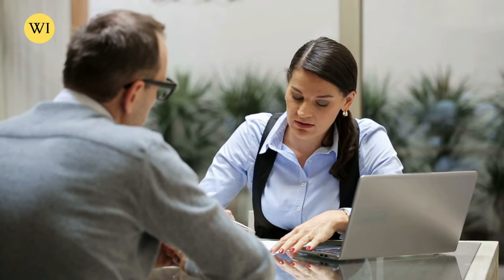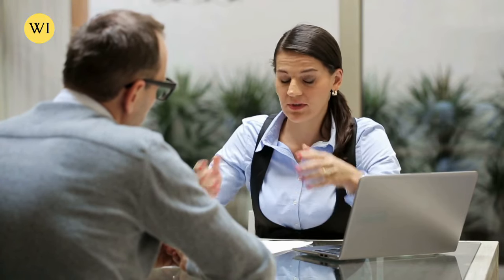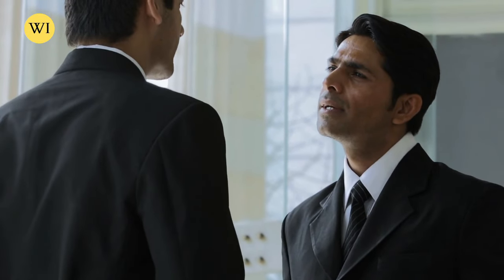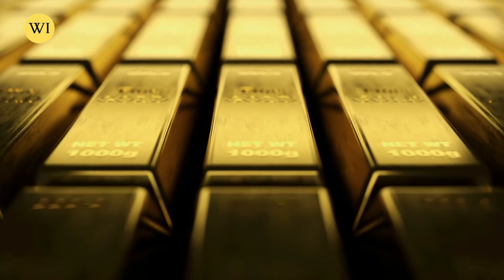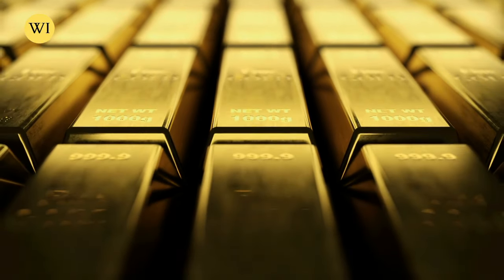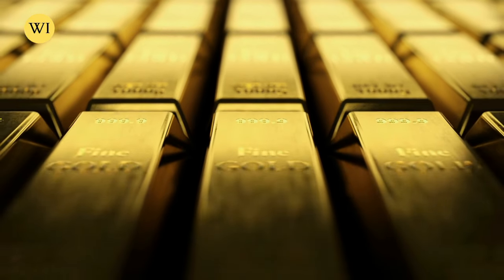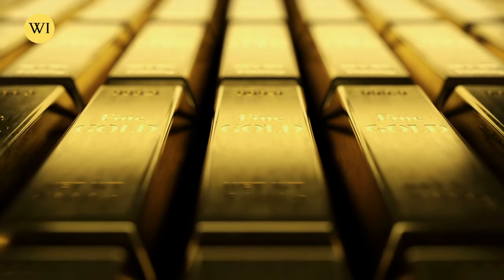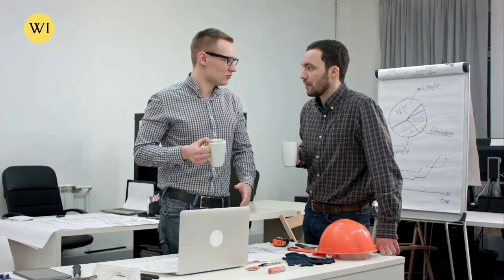Massive Changes In GOLD Market After This! | Jim Rickards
Welcome to Wisely Invest, an Exclusive Community of Finance Enthusiasts interested in understanding the ins and outs of the investment space.
At Wisely Invest, we constantly look for great opportunities to buy silver, gold, and other financial instruments.

We aim to explore fresh avenues to park your money with proven and efficient long-term or short-term strategies.